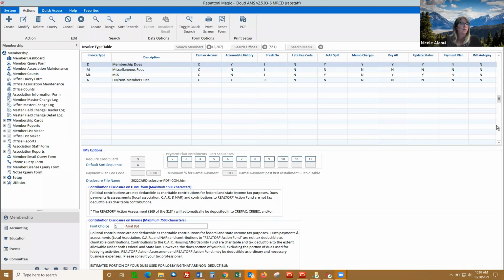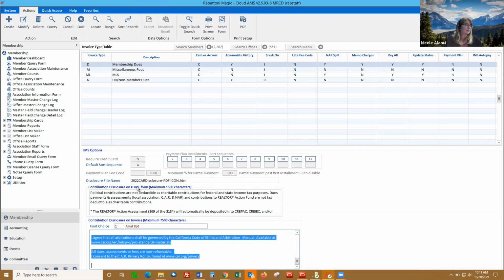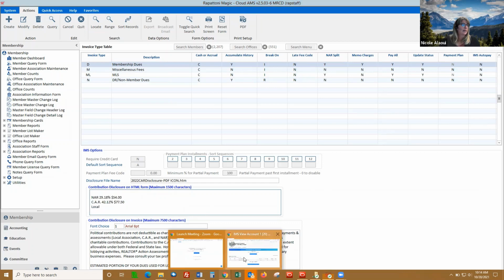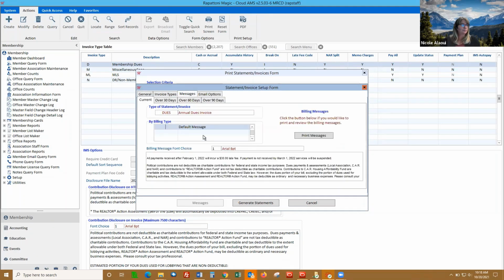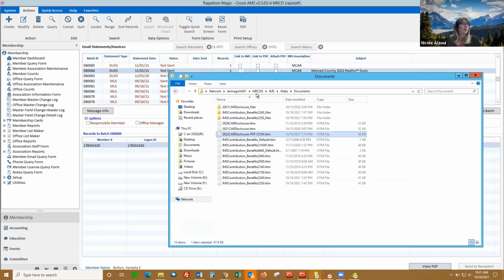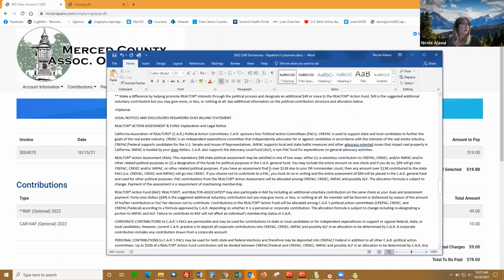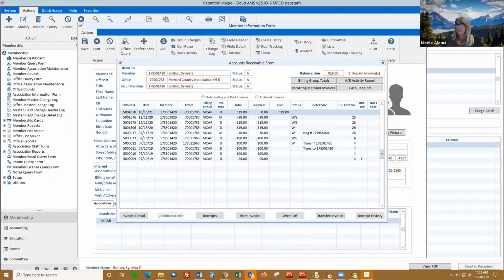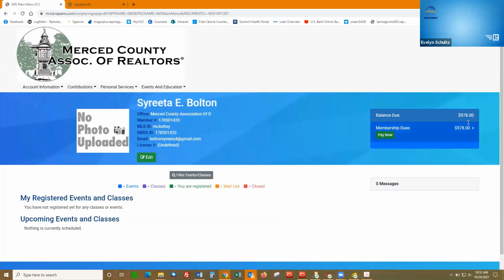AM 101 Series - Rapattoni Dues Billing Training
During this session, the Rapattoni team walks you through the step-by-step instructions on how to update your Rapattoni system with the required C.A.R. legal verbiage. As a result of you will be in a more favorable position to have your dues billing statement and online dues portal approved by C.A.R.